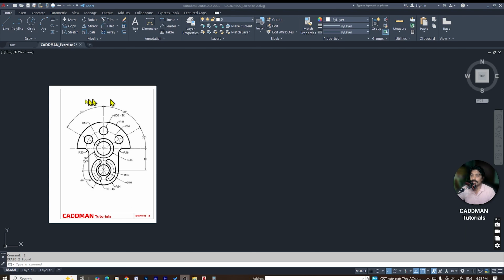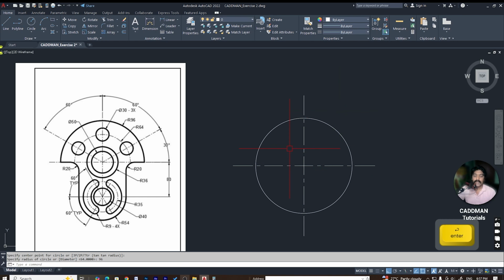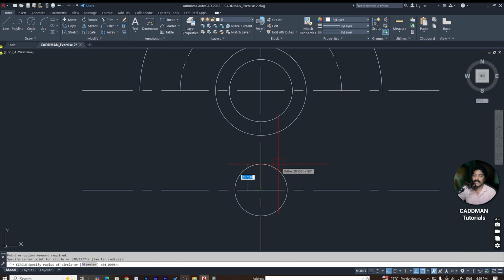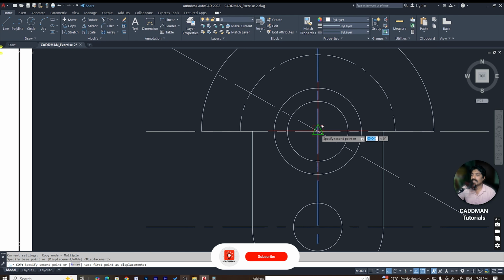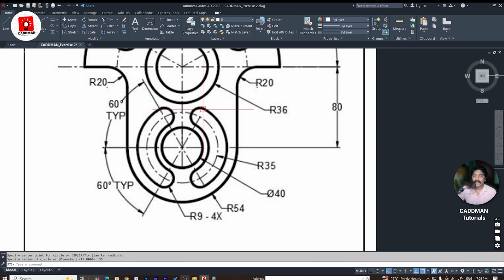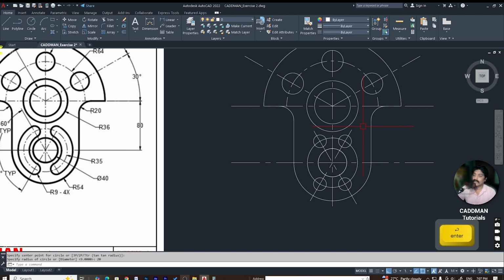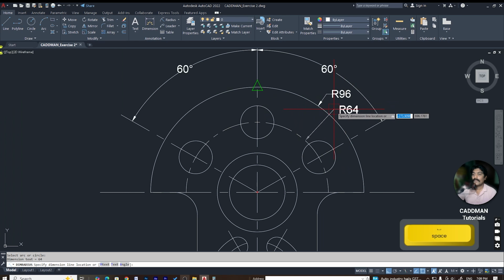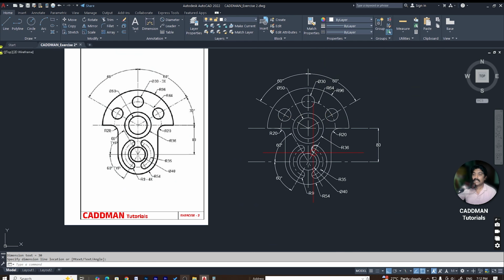| Exercise 2 | AutoCAD For Beginners | Drawings with Solutions | Step by Step | Learn AutoCAD |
AutoCAD Exercises